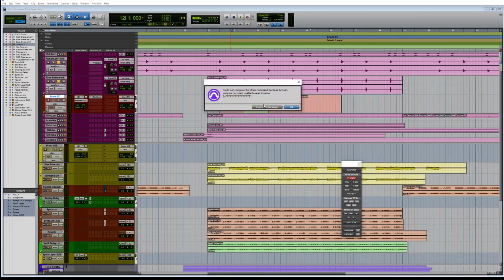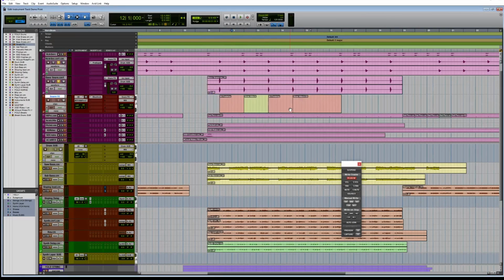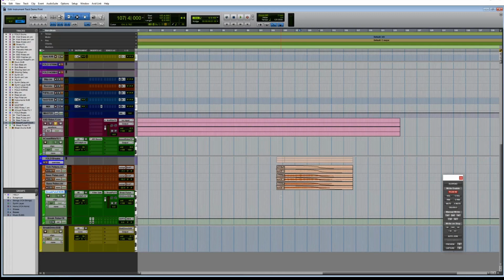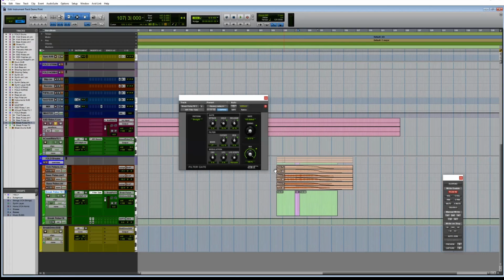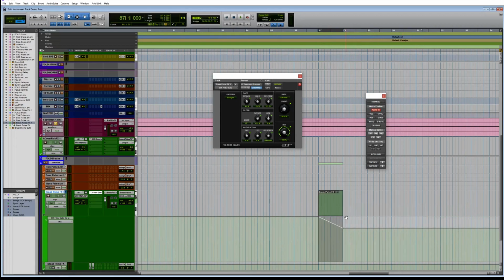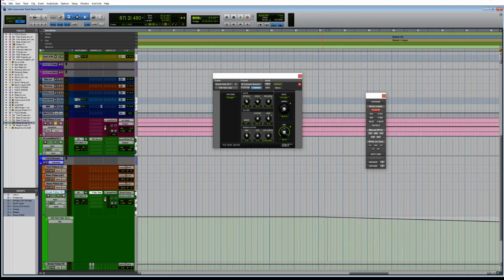Pro Tools Answers #58 | A New Way to Use Instrument Tracks (2/2)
Andy and Dave continue their discussion with Ryan Summers about using Instrument Tracks to edit Aux track automation. Continued from Episode 57 so if you're coming into this episode without seeing 57, not a lot of this will make sense!

You'll also hear a slightly odd intro/outro to the show compared to normal. We were, until recently, planning on splitting our content up into 2 halves - 1 half for the public and 1 half for the Patreons. We're not doing this any more and you can read more about that in our Public Announcement